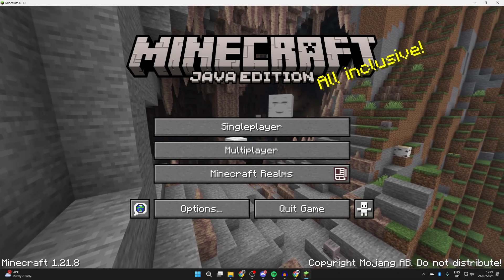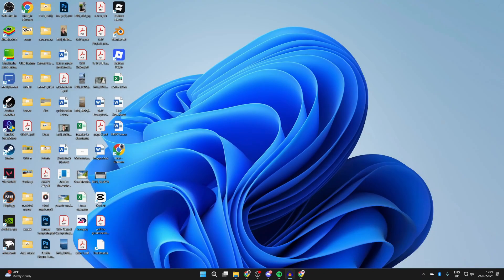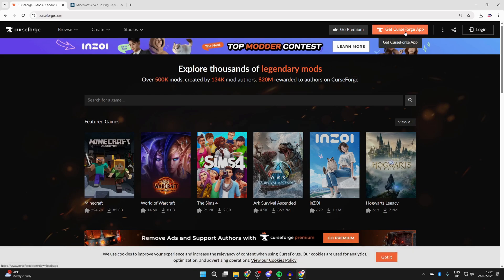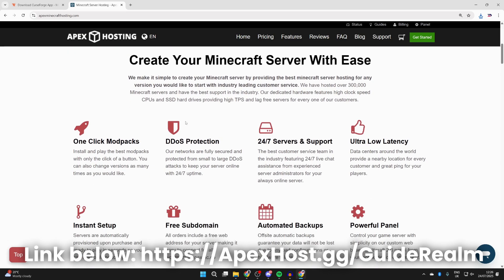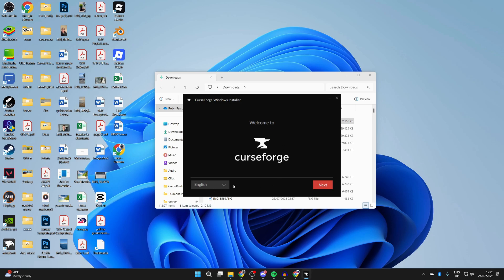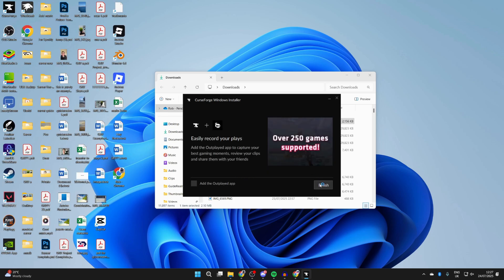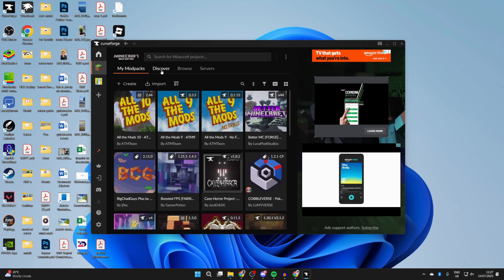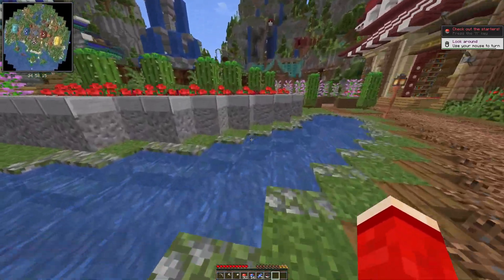How To Download CurseForge For Minecraft - Step By Step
Learn how to download curseforge for minecraft in this video.

GuideRealm